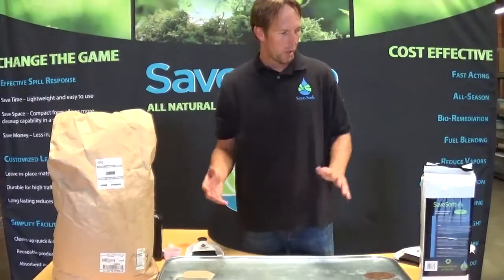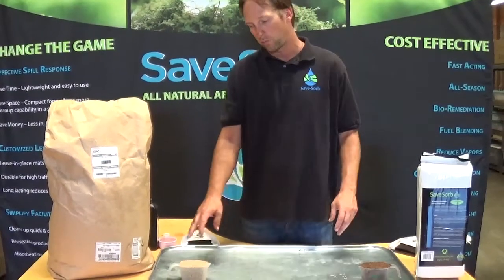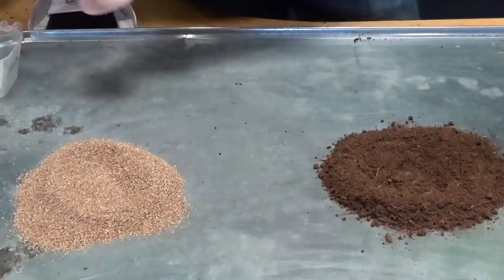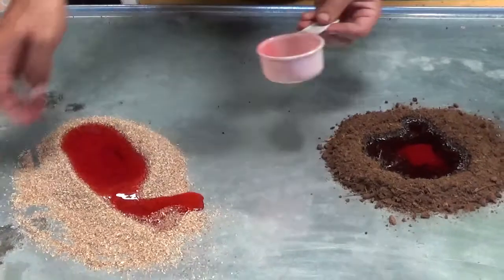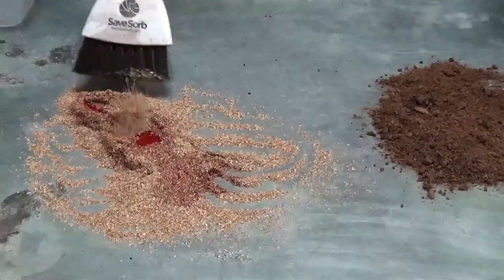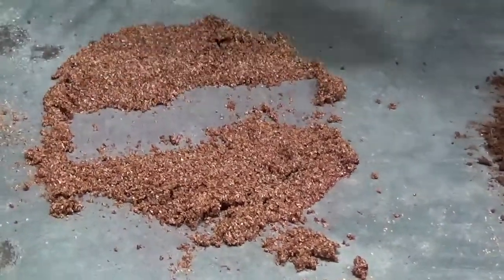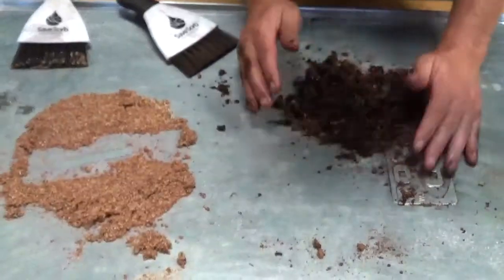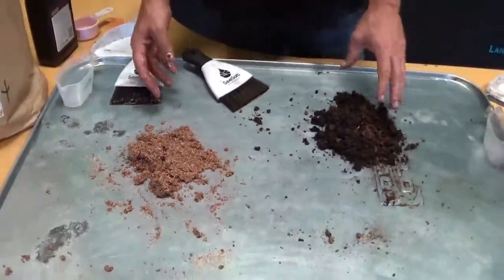SaveSorb v Dri Zorb Corn Based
We did a volume absorption comparison between SaveSorb and corn cob based Absorbent. As you can see, the corn is no match for the SaveSorb product.  It would take about 3 times the volume of corn to clean up what SaveSorb can clean up.